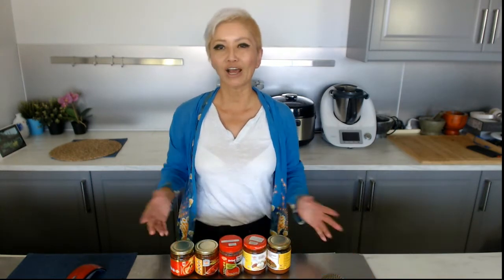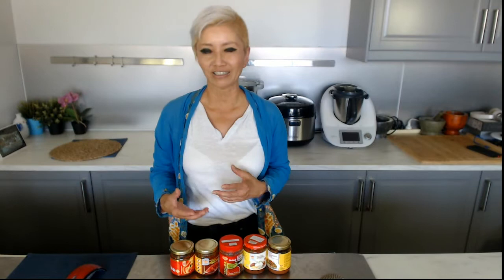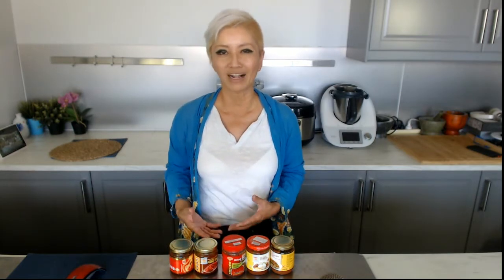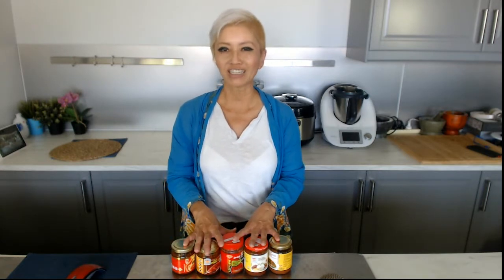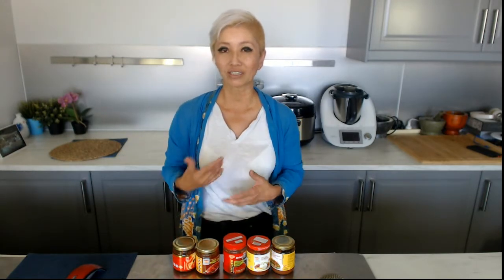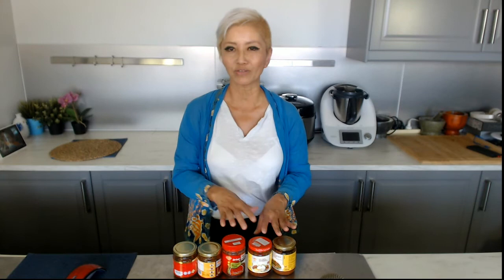12 Ways To Use Crispy Prawn Chilli And Chilli Sambal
JACKIE M
Malaysian Street Food Specialist

Special thanks to:
Ministry of Agriculture and Food Industries, Malaysia
Malaysian Agriculture Counsellor Office, Sydney
LenovoIN
Lenovo